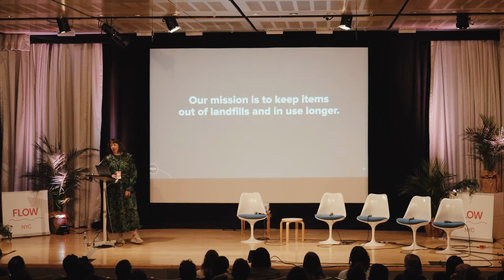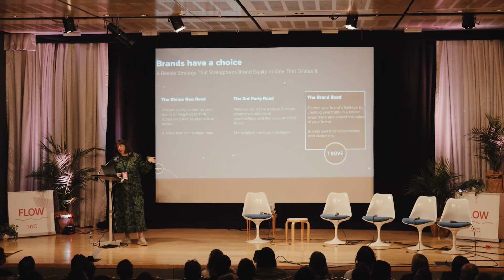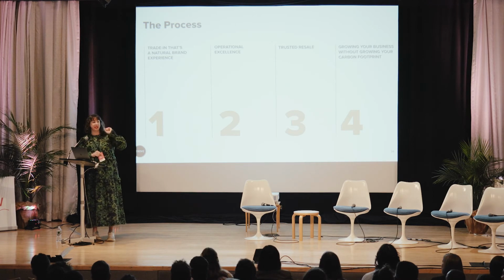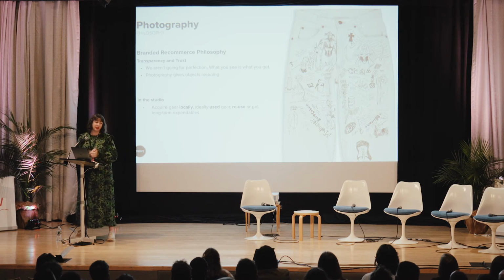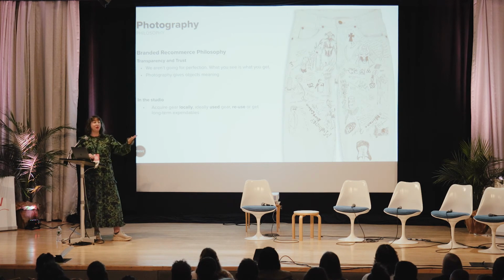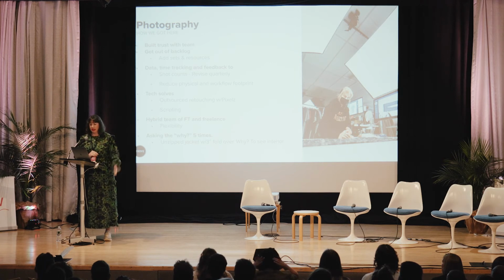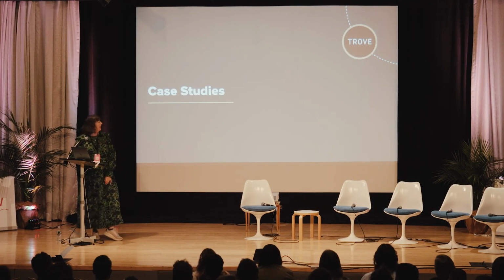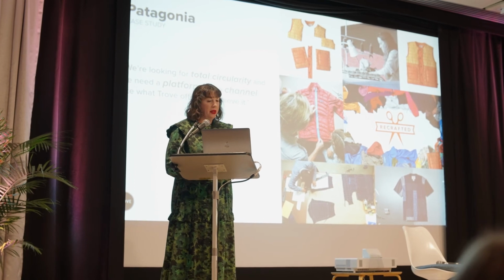Leading Circular Shopping Through Branded Recommerce: Powered by Trove | Lindsey Di Ruscio | FLOW NY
Circular shopping is the fastest-growing consumer behavior in the United States. Lindsey, Photography Studio Manager at Trove, dives into leading a more sustainable economy through branded recommerce and the work Trove is doing to power this new marketplace.

Lindsey is the Photo Studio Manager at Trove Recommerce Inc, a startup that enables brands to own their resell channel. She has been working both in-house and freelance at photo studios for the past 16 years. She started her photo production career at Gap Inc. in merchandising and marketing where she supported a variety of photoshoots from national TV ads to product photography. At Stitch Fix, Lindsey was the initial Photo Studio Manager and built their first photo studio and photo team from the ground up. Lindsey cultivates a positive and fun working environment that fosters creativity and she thrives on collaborating and bringing a vision to life through photography.